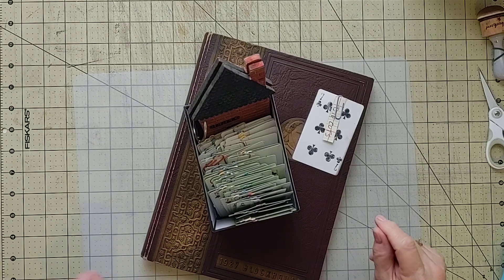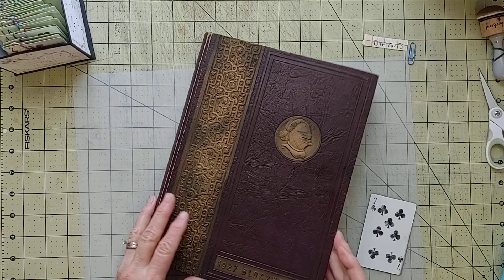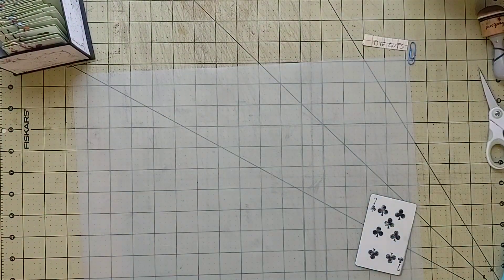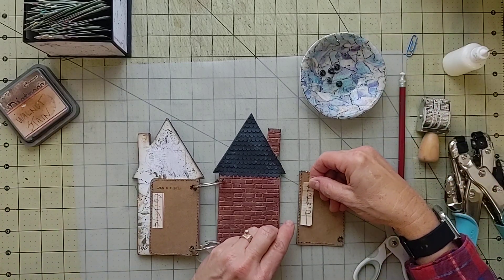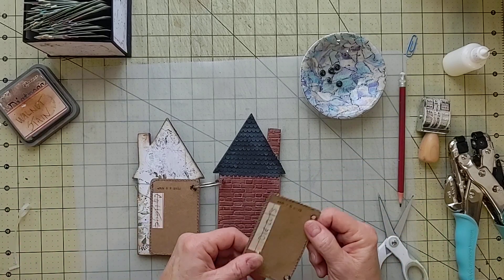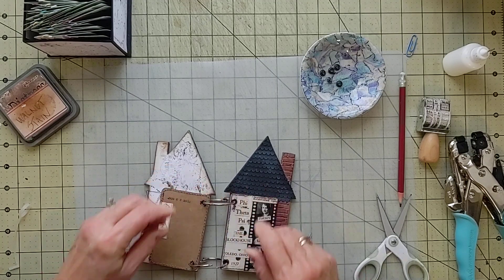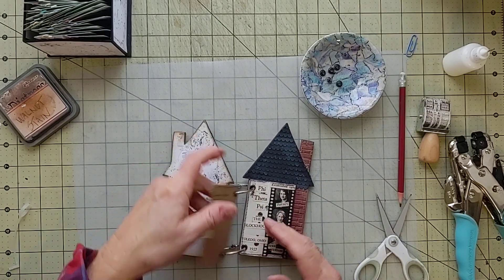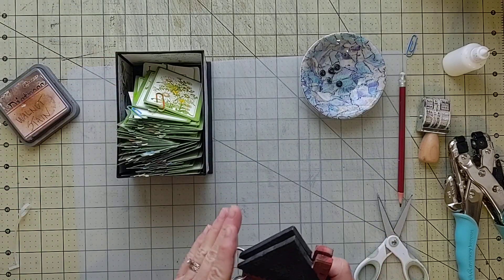House of Cards Week #2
Hi everybody!  Thanks for stopping by today.  I want to thank all my subscribers for your continued support, you are all very special to me.
Here we are in week #2!  I look forward to seeing what you all do with your cards!  I think this is a really fun project, not complicated at all.  If you are just seeing this for the first time, here is a link to the first week to get you started!  Join in when you can, there are no time limits, so let's have fun!
createwithkate56@gmail. com

**THIS VIDEO NOT INTENDED FOR CHILDREN**